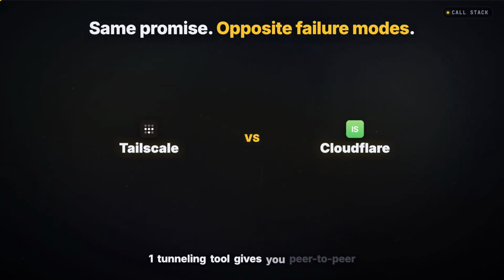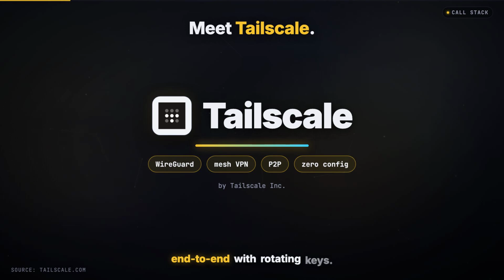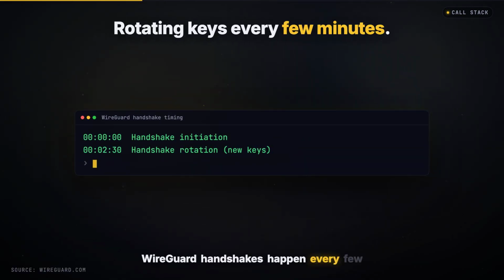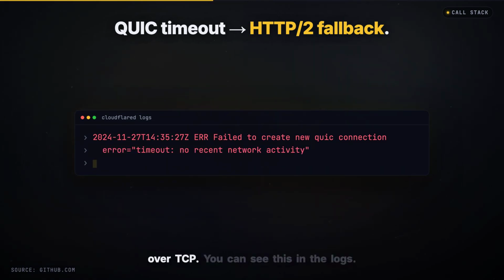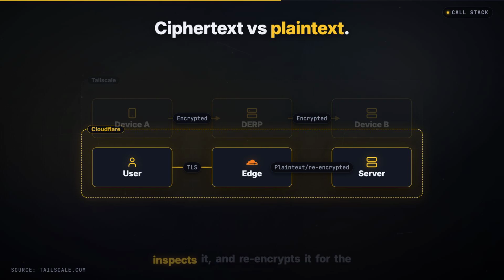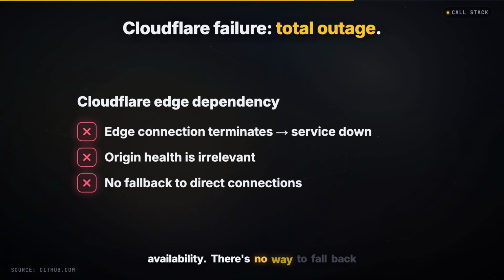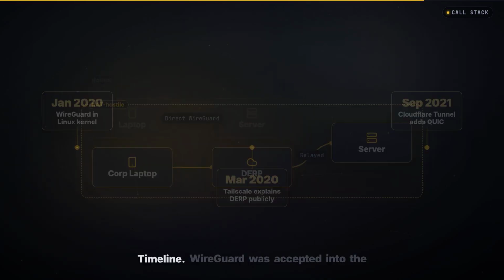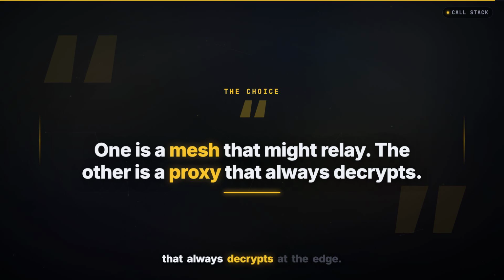Tailscale vs Cloudflare Tunnel: peer-to-peer latency vs edge proxy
Both Tailscale and Cloudflare Tunnel let you reach internal services without opening inbound ports, but the architectural difference creates opposite trade-offs. Tailscale builds a peer-to-peer WireGuard mesh with end-to-end encryption—but symmetric NAT can trap you on a relay, adding 70–200ms. Cloudflare sidesteps NAT entirely with an outbound-only reverse proxy over port 443—but the edge decrypts every request, and when the edge goes down, your origin is unreachable.

This video traces the handshakes, packet paths, and fallback logic for both systems. You'll see how Tailscale's three-tier fallback (direct → peer relay → DERP) compares to Cloudflare's QUIC-then-HTTP/2 strategy, what each system can actually see in transit, and which failure mode you're choosing: relay latency and privacy, or always-available edge inspection.

By the end you'll know which tool fits your network's constraints and your threat model—whether you're running Jellyfin, home servers, or production infrastructure.